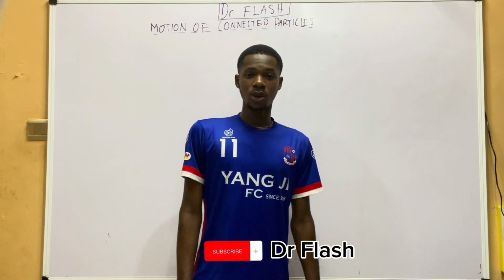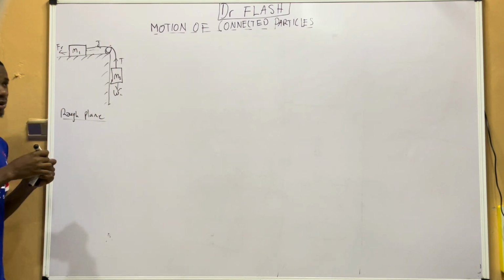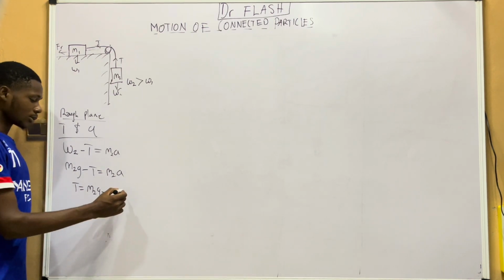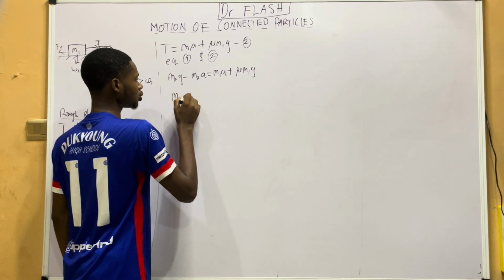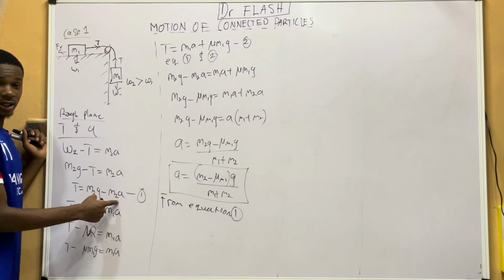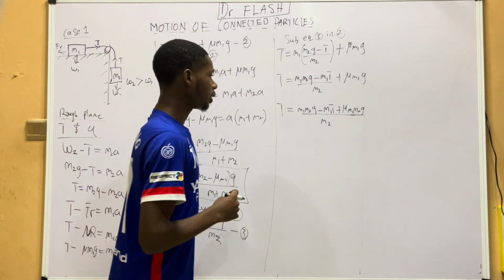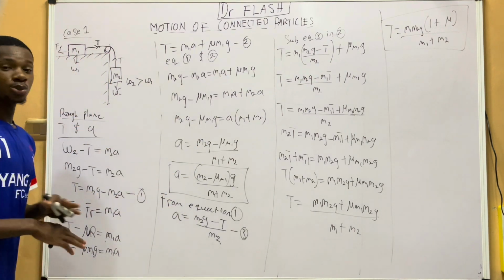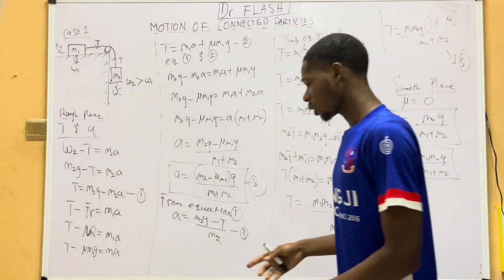Motion of connected particles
Two blocks are connected by a massless rope, with one sitting on a table and one hanging vertically. The mass of the block on the table is m1 and the hanging mass is m2 The table and the pulley are frictionless.

a. Find the acceleration of the system.
b. Find the tension in the rope.

Phy111